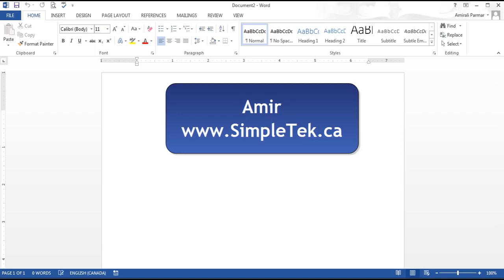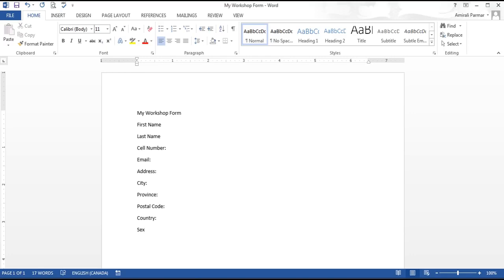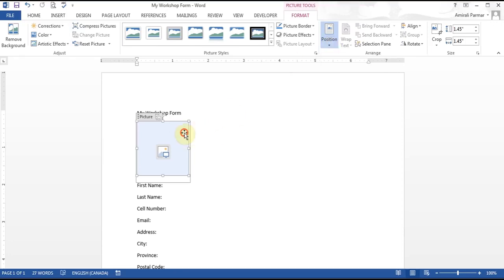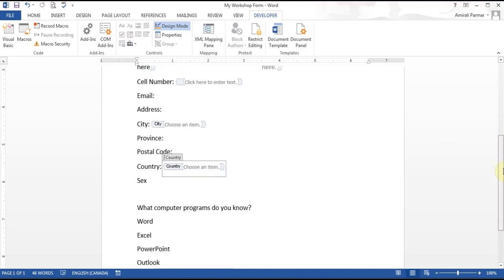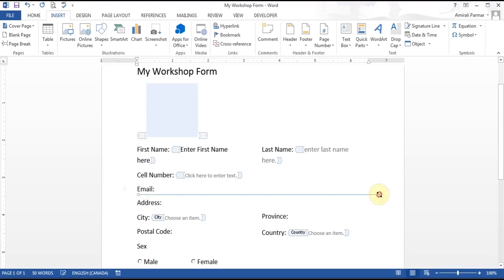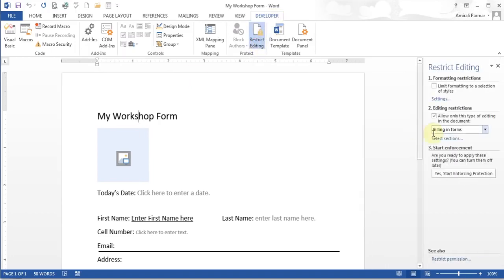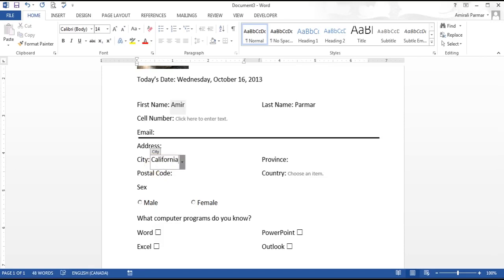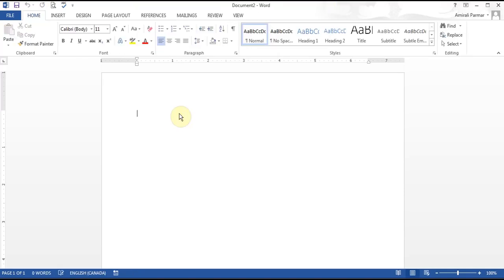Microsoft Word Create Form (Office 2007/2017/2017/2017)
In this video learn to create forms using Control buttons in Microsoft Word. Create forms with fields to fill in details, a date picker, a picture placeholder and also combo or list box for.

Microsoft Word - Create Form (Office 2007/2017/2017/2017) Office 15-Minute Webinar: Creating Forms in Word How to create fillable forms in Microsoft Word 2017 In this video learn to create.

How to Create Form in Microsoft Word (2007/2017/2017/2017) នៅក្នុងវីដេអូនេះលោកអ្នកអាចបង្កើតនូវ Form មួយដែលអាច.